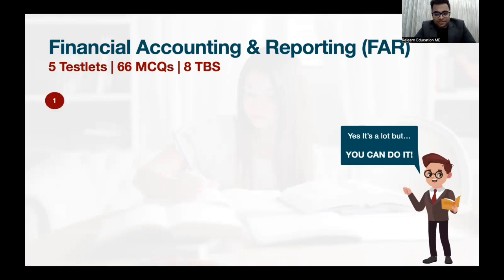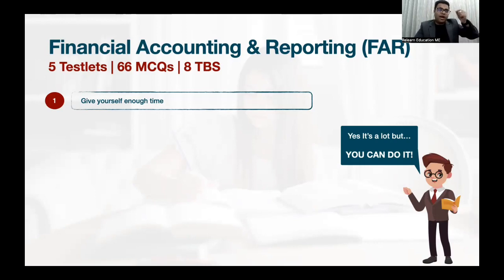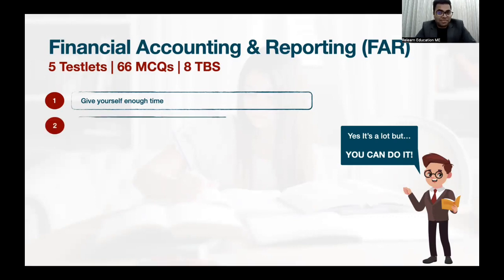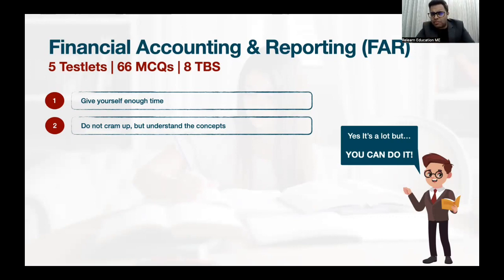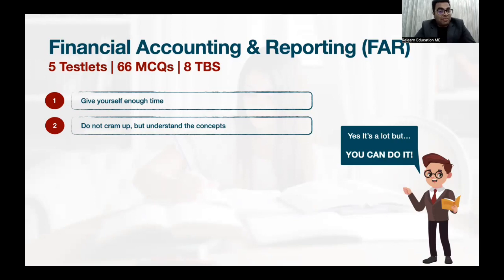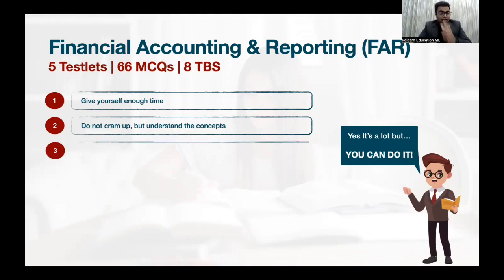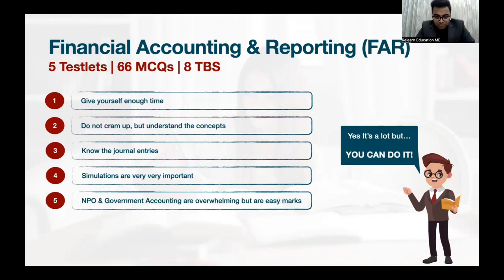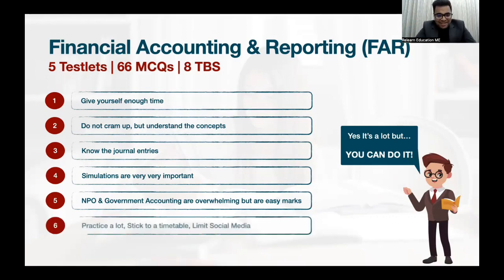Tips to Pass CPA FAR | Relearn Education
In this video, Prof. Aayush Bajaj talks about the 6 tips that all CPA students must consider while preparing for CPA FAR exam.

FAR is one of the most comprehensive and voluminous subject and students often face challenges to pass FAR in single attempt. We are sure that these 6 tips mentioned in the video would benefit all the students preparing for FAR.